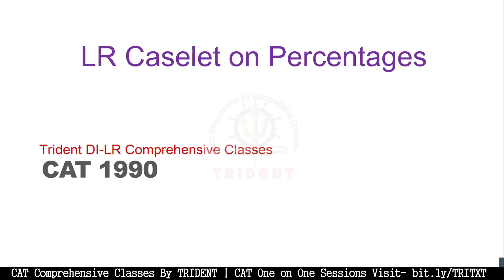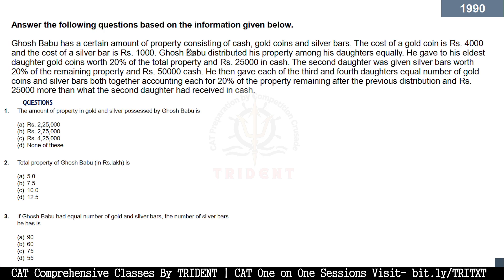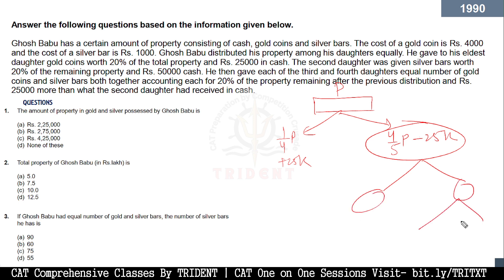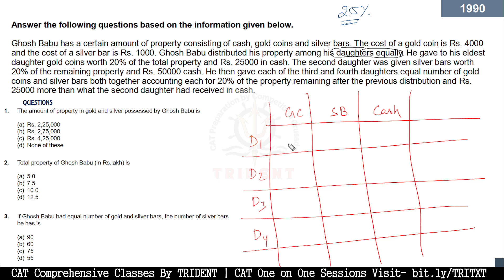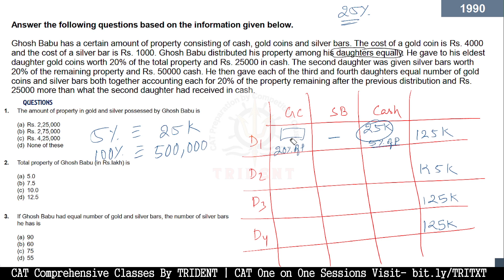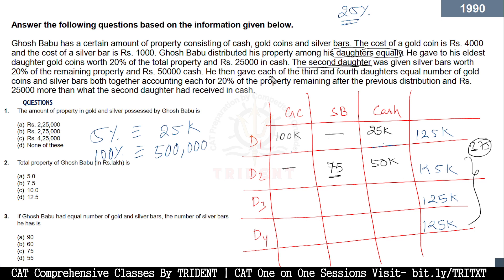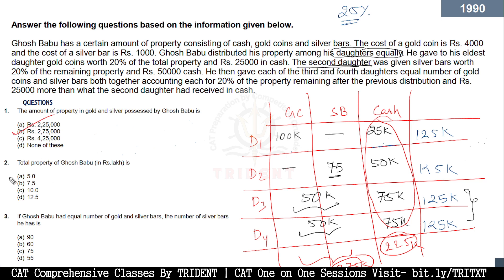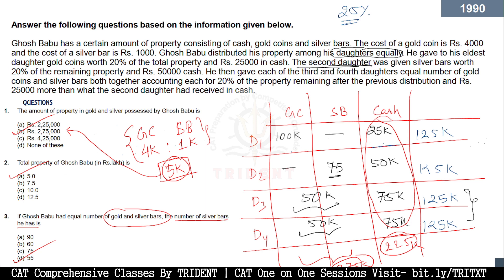DI-LR of the Day | CAT PYQs Arithmetic Based Caselet | Deductive Logic